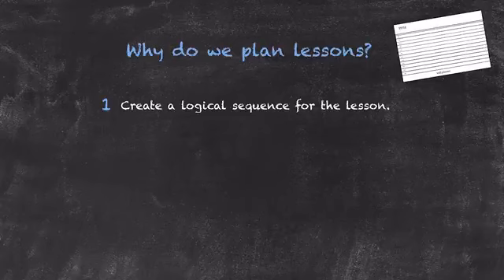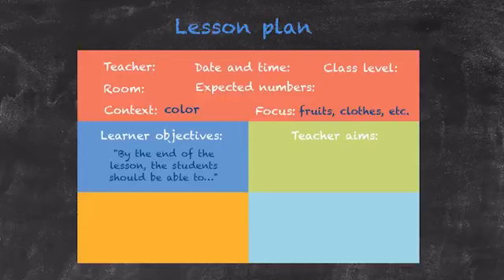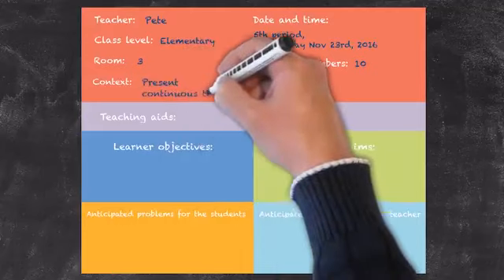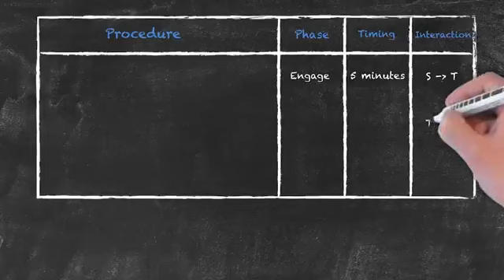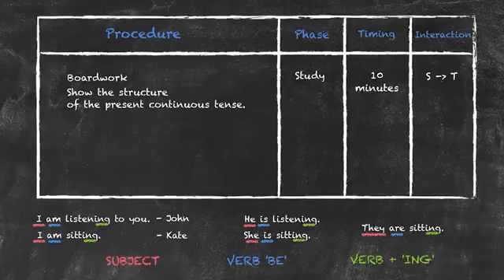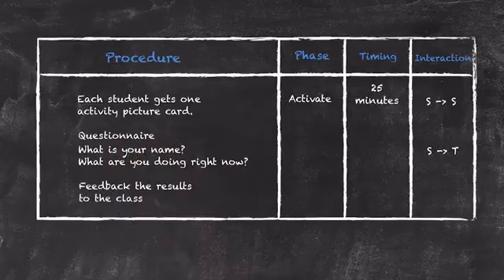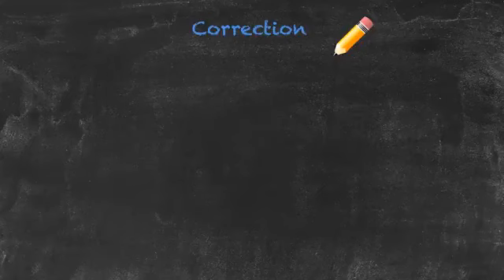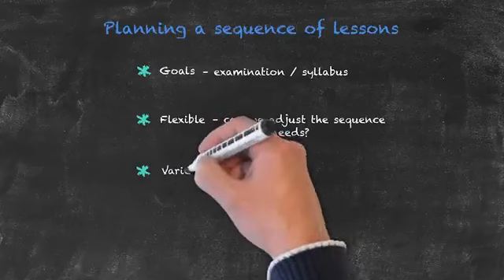Lesson Planning: NEED OF LESSON PLANNING